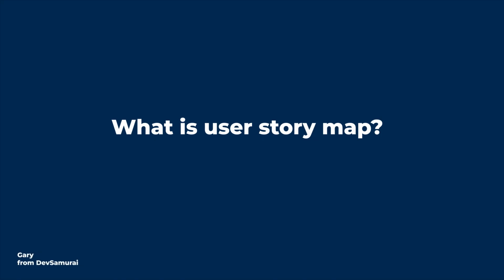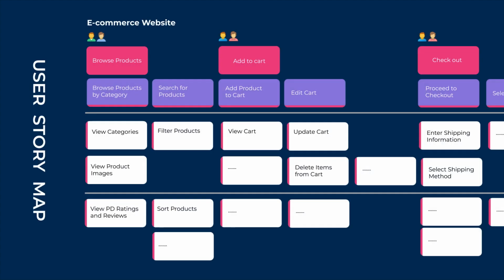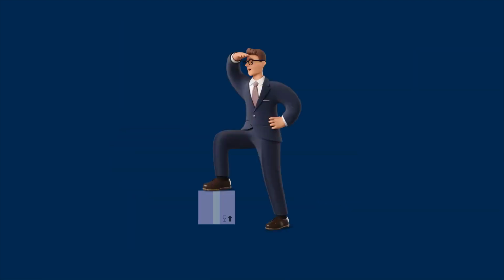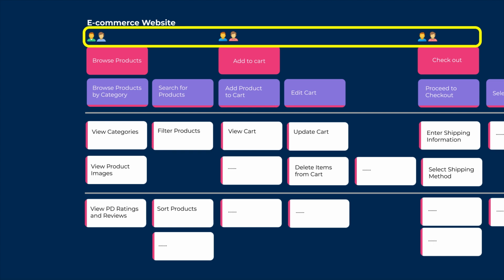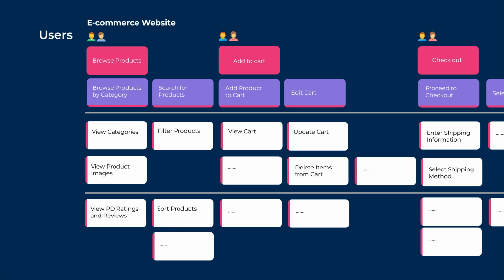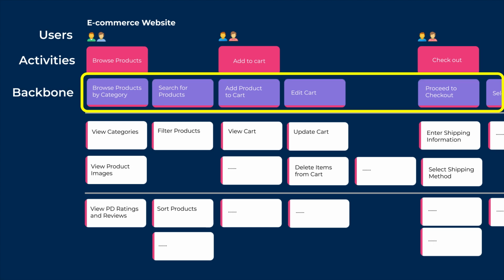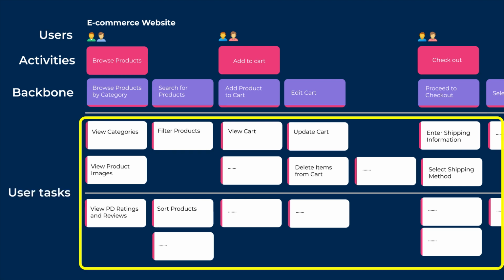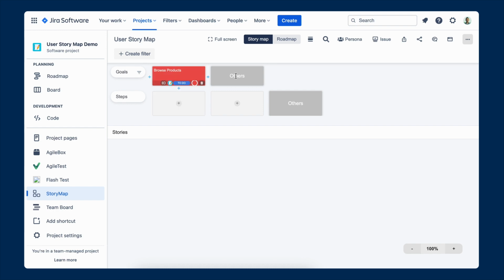What is User Story Map